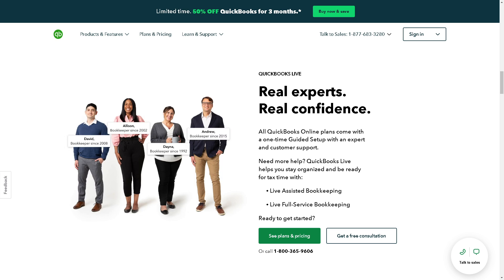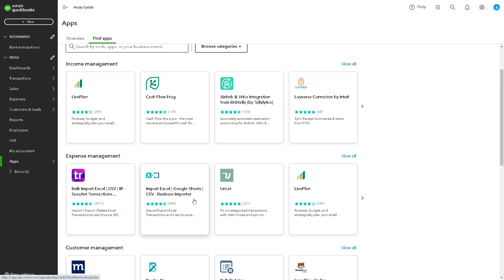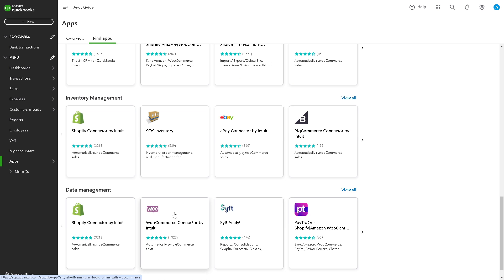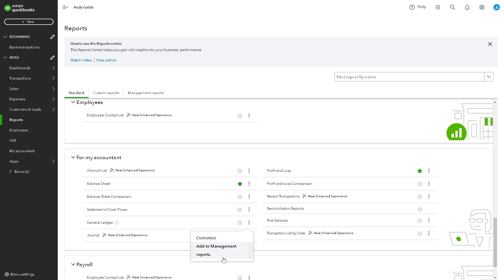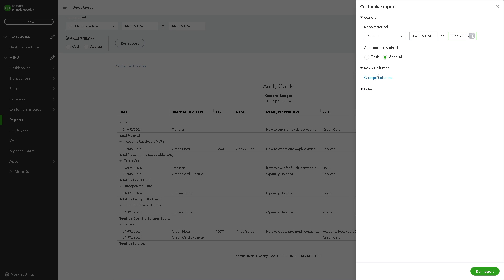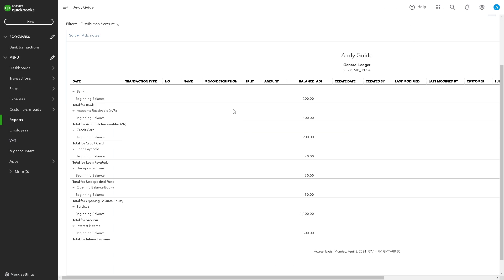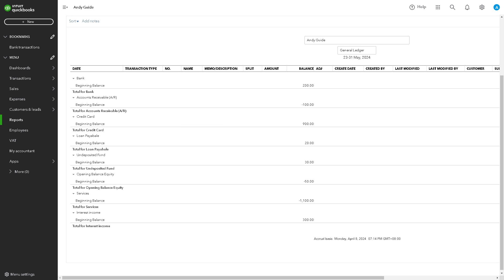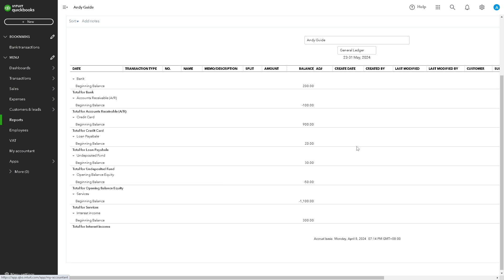How to Print General Ledger in Quickbooks (Full 2024 Guide)